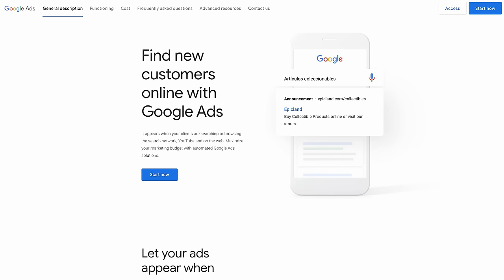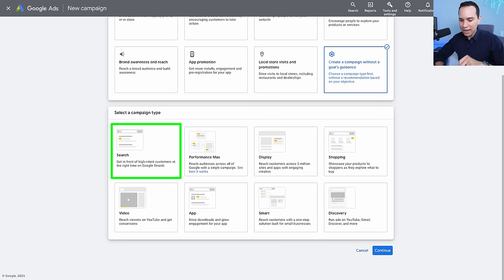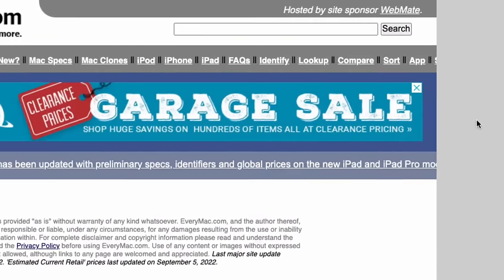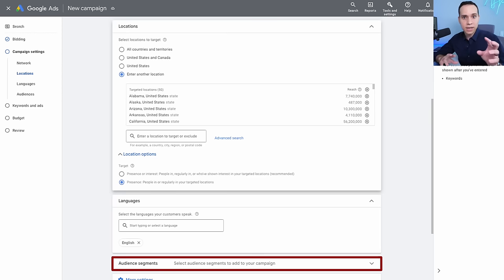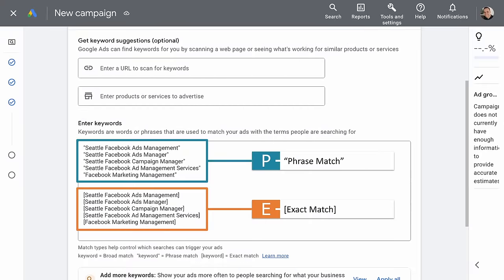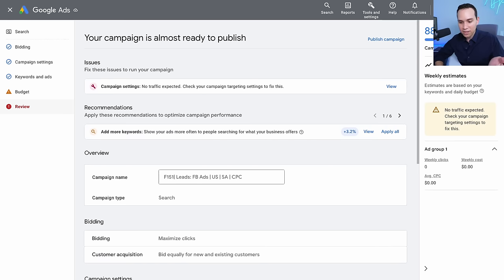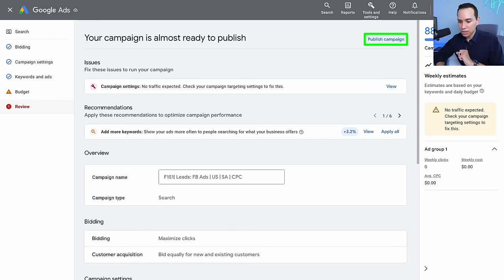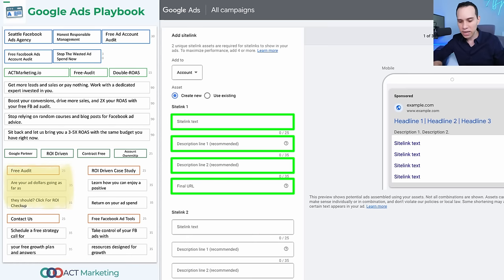Google Ads Tutorial 2023 [Free Course]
Follow this simple 7 step process to create the ultimate Google Search Ads Campaigns for lead generation

FREE Insiders Guide Here 👆

Launch Campaigns In Minutes 👆

 🧰 Recommended Resources (Tools We Use):

Write Click Worthy Ads 👆

We Build Ad Accounts! 👆

📔 Table of Contents:
0:00 - Intro
0:20 - Account Setup
4:44 - Campaign Structure
17:12 - Ad Group Targeting
20:24 - Ad Copy Craft
41:29 - Asset Addons
1:32:39 - Keyword Research
1:47:08 - Experiment Cycle
2:03:29 - Outro

Are you looking to learn the ins and outs of Google Ads in 2023? This free course is perfect for you! Set up your own profitable google ads search campaign with this simple step by step Google Ads Tutorial.

Generating leads can be a tricky and time-consuming process, especially with Google Ads campaigns. You know the potential is there but putting together successful campaigns that actually generate leads is difficult.

You could spend countless hours trying to figure out the right strategy, copy and keywords without seeing any results. But don’t worry! We have the perfect solution. Our 7-step process will help you put together a successful Google Search Ads campaign in no time, so that you can start generating qualified leads today.

Google Search Ads is an effective online advertising platform that allows businesses to create and launch ads on Google's search engine results pages. It is a pay-per-click (PPC) advertising model where businesses only pay when users click on their ads.

One of the major benefits of Google Search Ads is that businesses can target their ads to specific geographical locations, languages, devices, and even specific times of the day. This highly targeted approach ensures that businesses are reaching their desired audience and increasing the chances of conversion.

Google also provides powerful analytical tools that allow businesses to track the performance of their ads, including the number of clicks, impressions, click-through rates, and conversion rates. This data can be used to optimize the ads and improve their overall effectiveness.

In this Google Ads Tutorial for beginners, it will show you step by step how to set up your first google ads campaign! With the right strategy and execution, businesses can drive more traffic, increase their brand visibility and boost their sales.

In this video, you'll be able to get up-to-date information on the latest trends in Google Ads and understand why it's important for businesses of any size.

If you want to get ahead of the competition this 2023, make sure that you watch the full Google Ads Tutorial today!